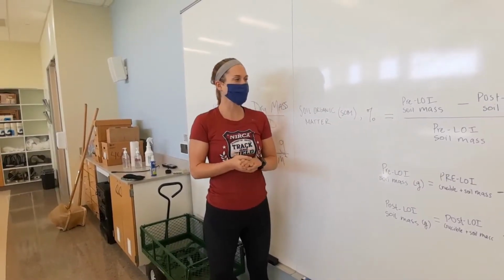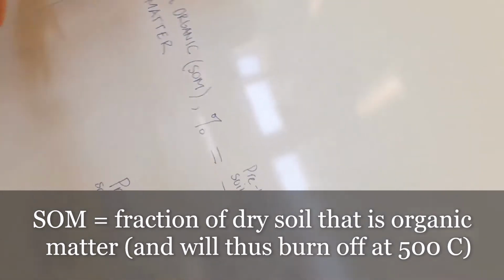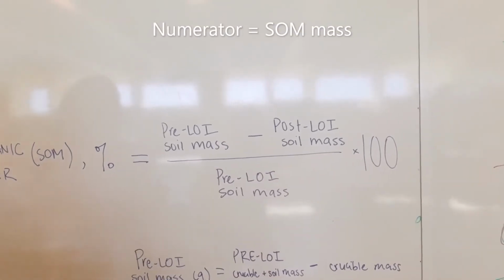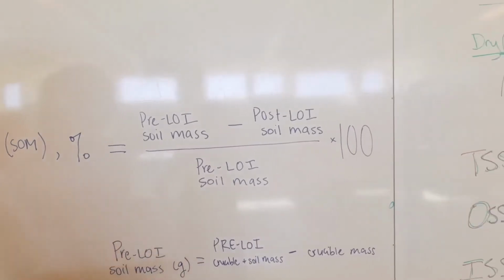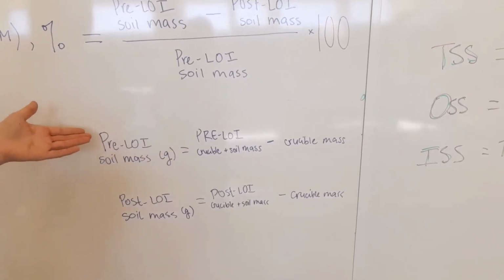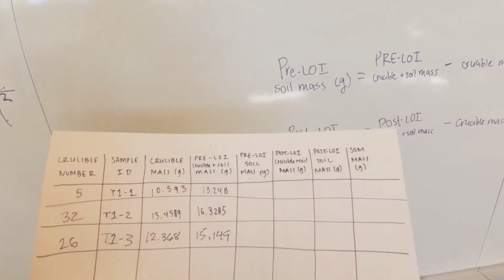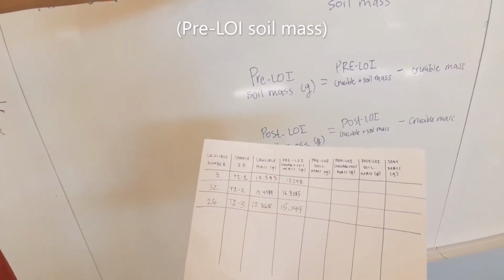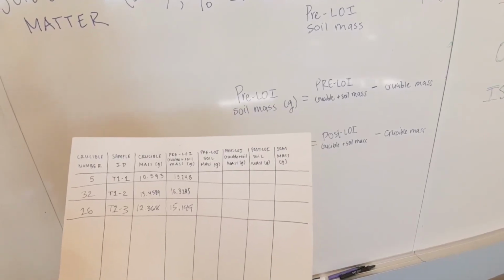soil calculations - SOM